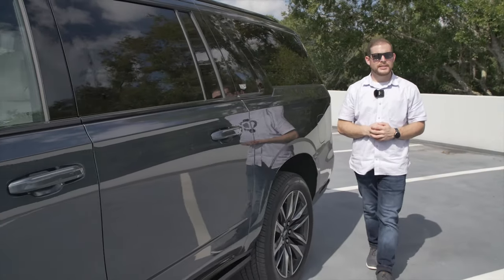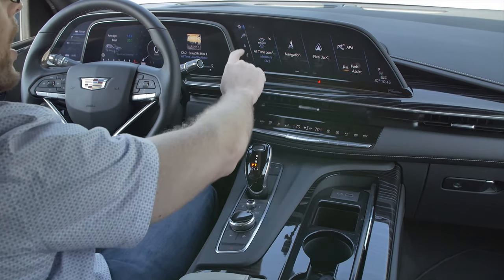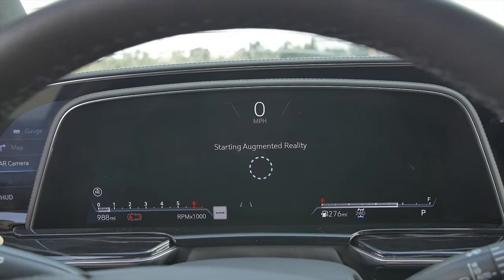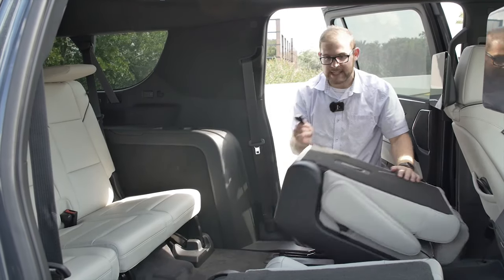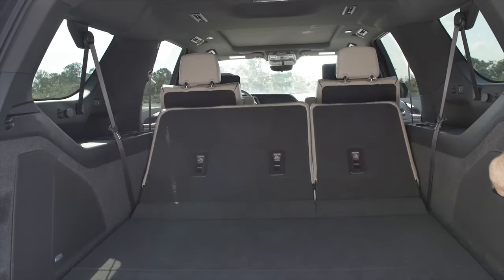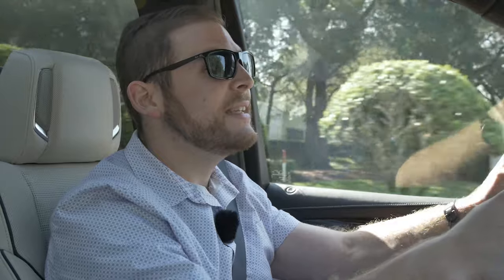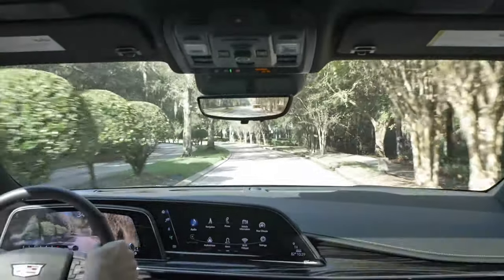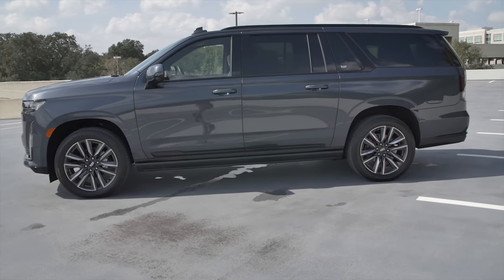2021 Cadillac Escalade Test Drive Review: Out-sizing And Outclassing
The Cadillac Escalade is all-new for 2021, sporting a new look, new engines, and new technology inside. We tested the extended length ESV model in the Sport trim, and found out that this is by far the best Escalade yet.